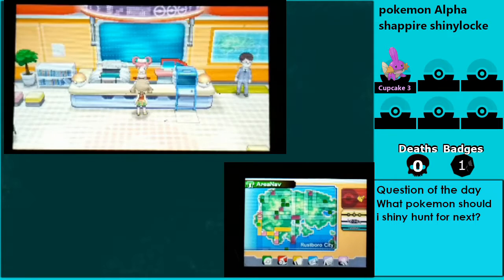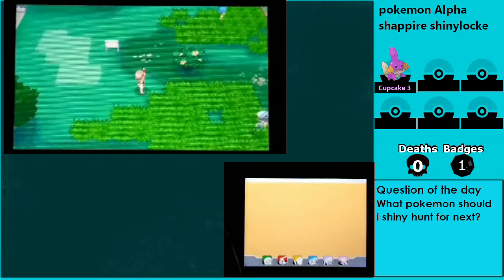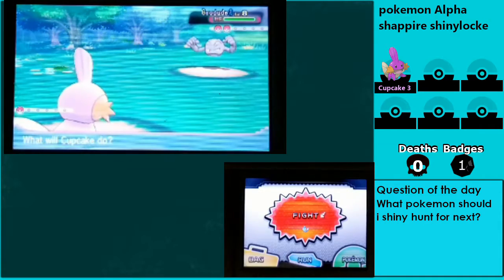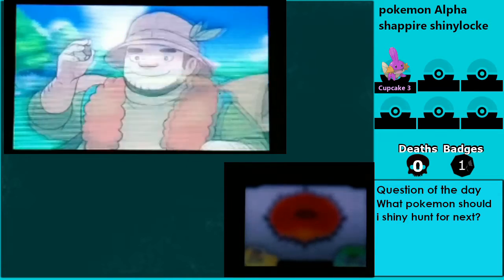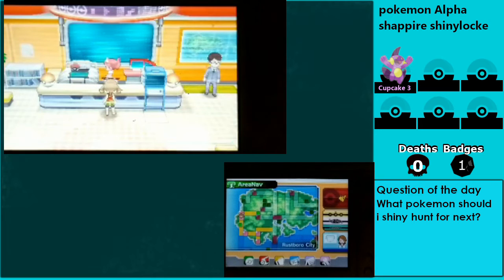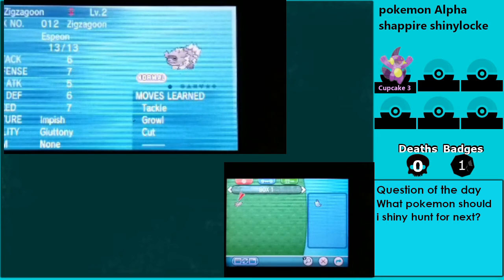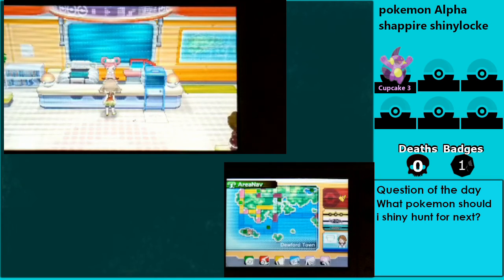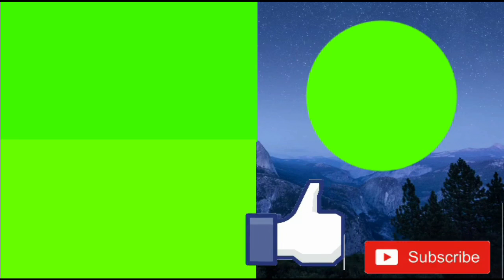pokemon Alpha Sapphire shinylocke episode 3 Boat Ride To Dewford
Welcome back for  another episode of the Pokemon alpha sapphire shinylocke. In this episode I head to dewford town  to give Steven the devon parts.
You can only catch one first encounter on any route before every Gym.

optional to catch a shiny before the Elite Four

A total of 9 Pokémon will be caught before the end of the Shinylocke.

Shiny encounter MUST be captured. If not succeeded, keep hunting.

Each Pokémon receives 3 lives, after these lives run out Pokémon must be released.

Your starter Pokémon can be used for shiny hunting, as well as utility Pokémon.

You can’t use your Shiny Pokémon for shiny hunting. ( Includes starter if yours is shiny)

Utility Pokémon can be used to help with HM’s.

All Pokémon must be nicknamed.
shiny claus but i probably won't fine a random shiny